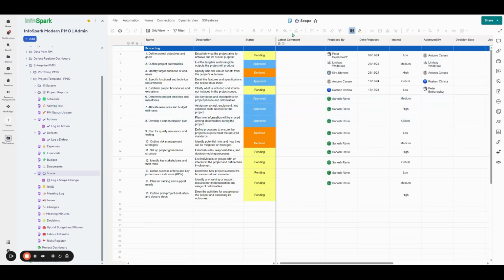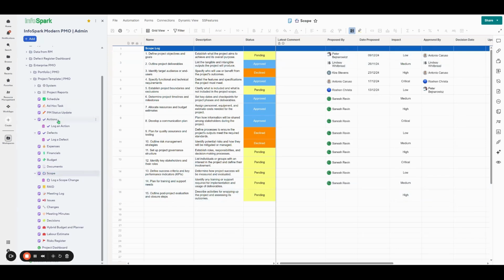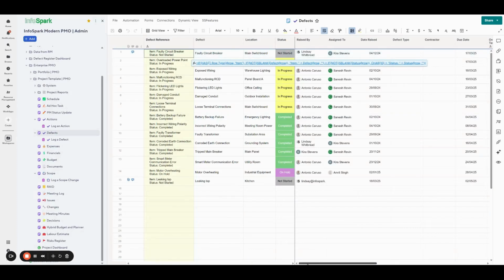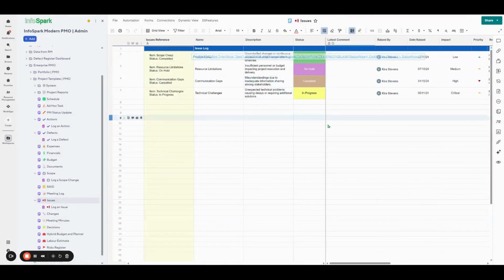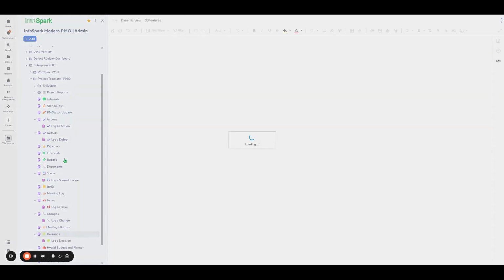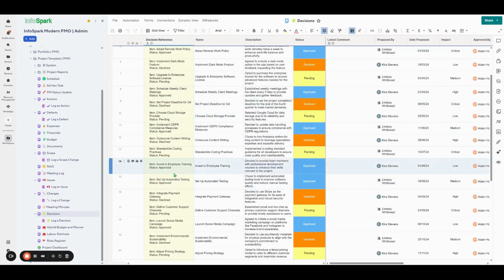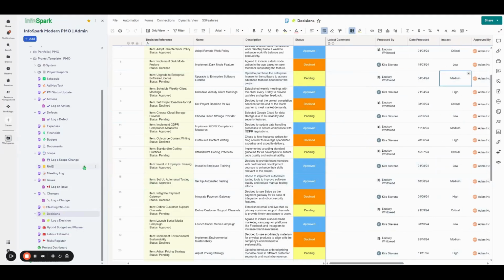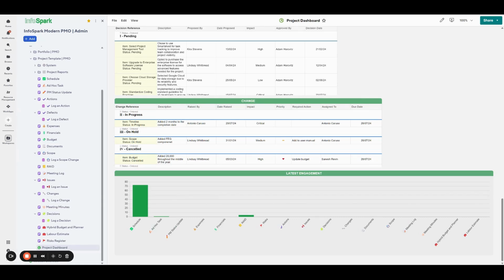Master Your PMO Trackers: Scope, Actions, Issues & More! | InfoSpark PMO Modules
Ready to take control of every moving part in your project? In this video, we walk through InfoSpark’s modular PMO trackers Scope, Actions, Defects, Issues, Changes, and Decisions to show you how they work together to give project managers total visibility and control. 💼✨

✔️ Understand the purpose of each tracker
✔️ See how you can customise them to fit your processes
✔️ Discover how automation and collaboration elevate your workflow
✔️ Learn how to keep external stakeholders (like suppliers or contractors) in the loop effortlessly

From scope tracking to change approvals, you’ll see how to build a structured, dynamic system that works for your team.

Need help building your perfect PMO workspace? Get in touch with the experts at InfoSpark today!